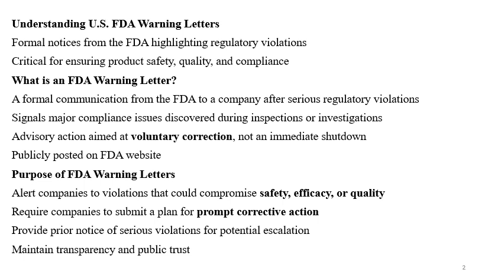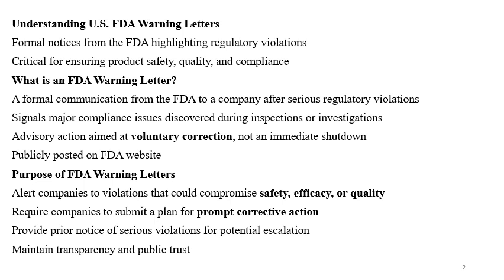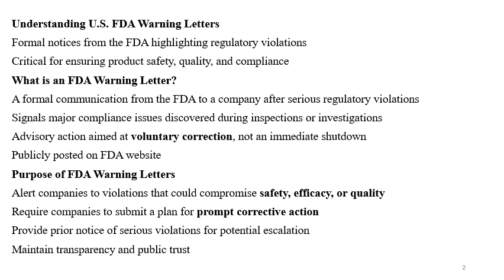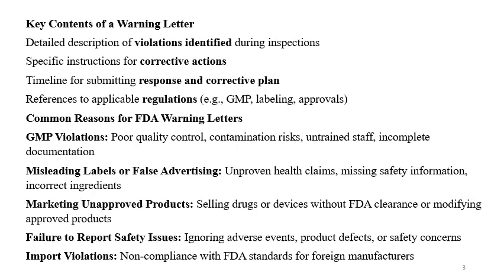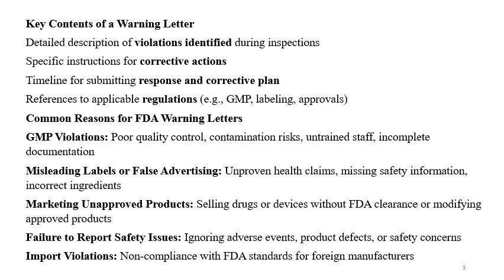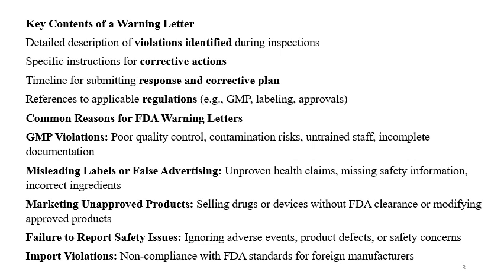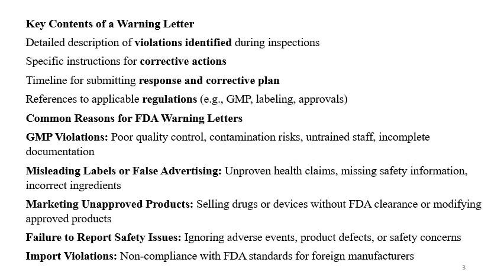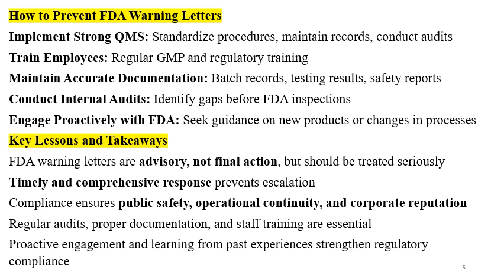Understanding Warning Letters